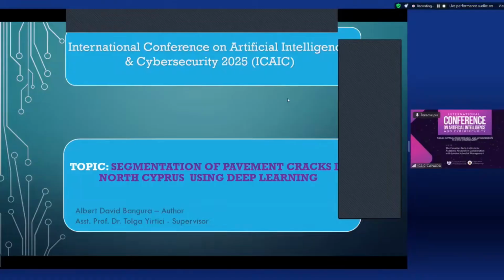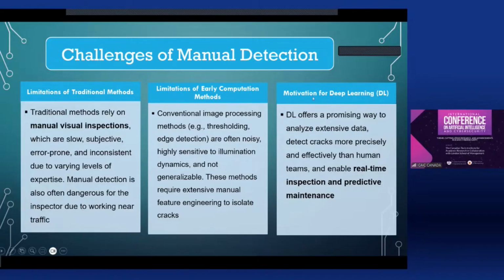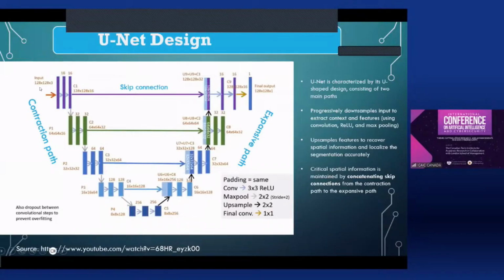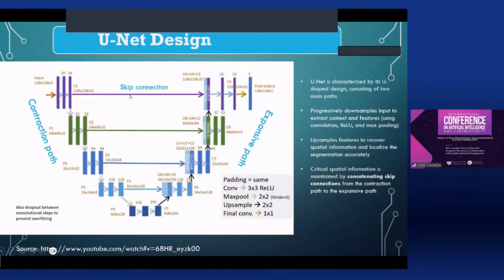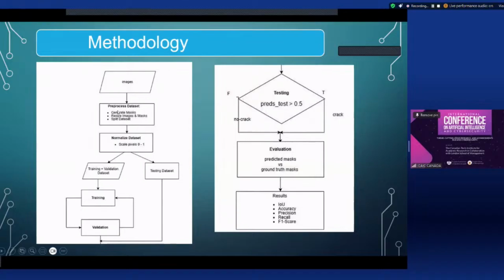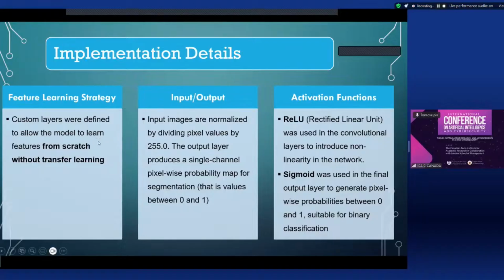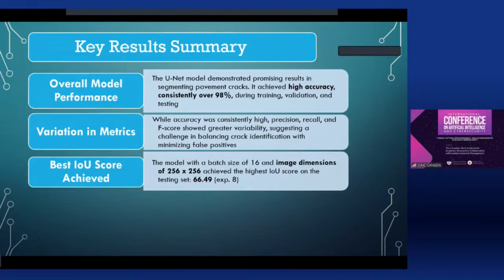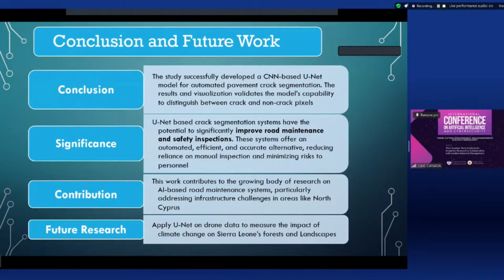Segmentation of Pavement Cracks in North Cyprus | Albert Bangura, & Tolga Yirtigi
International Conference on Artificial Intelligence (AI) and Cybersecurity (ICAIC) Organized By The Canadian Tech-Institute for Academic Research – (CTIAR) In Collaboration with London School of Management (LSM)
Presents Segmentation of Pavement Cracks in North Cyprus by Albert Bangura, & Tolga Yirtigi.